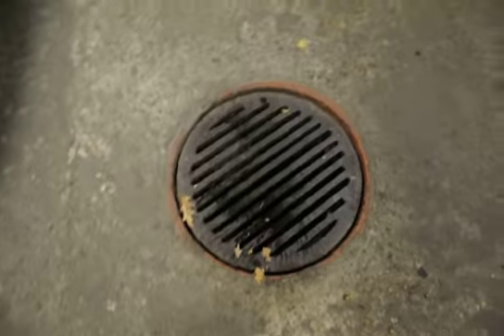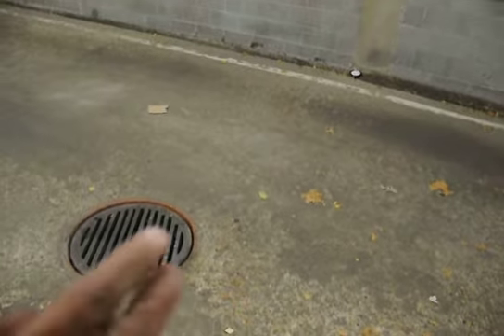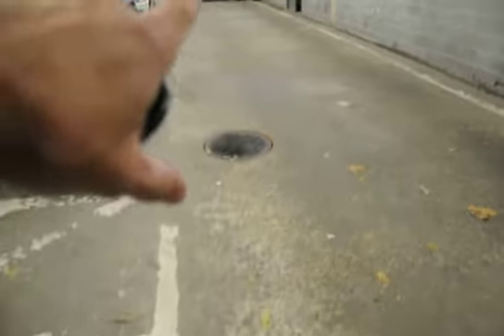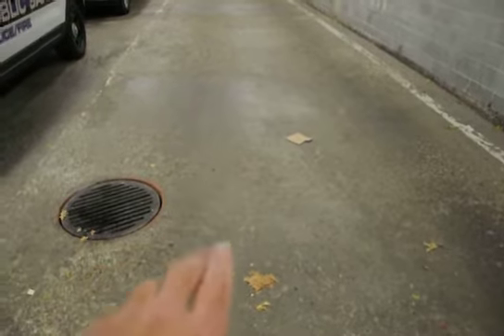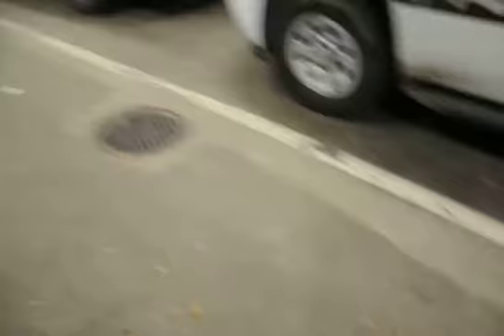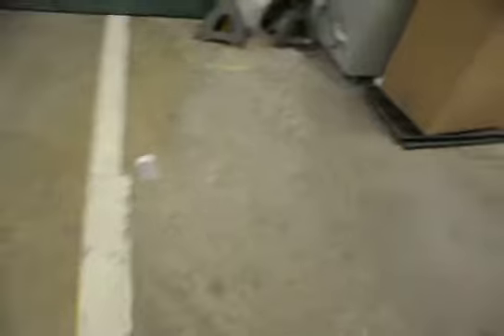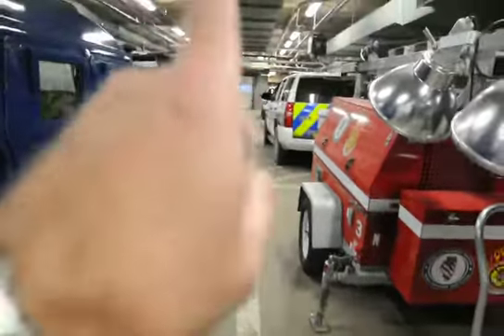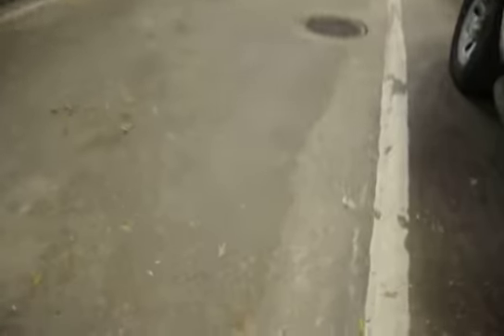BID PROJECT 1213-120